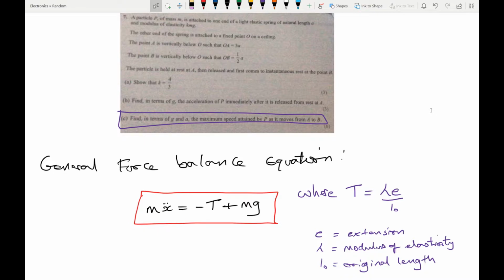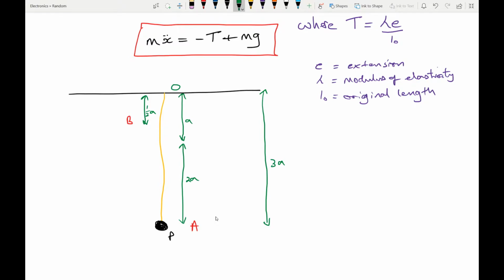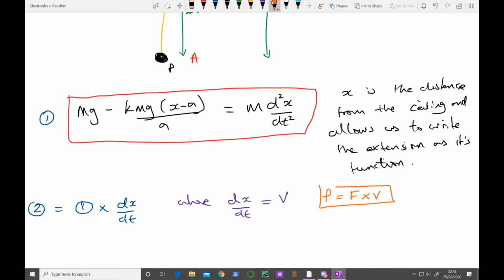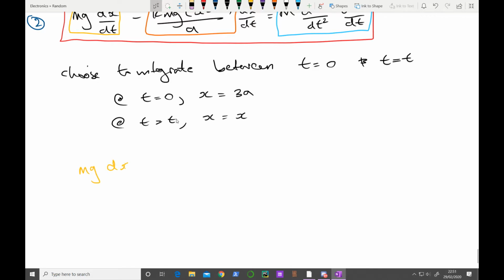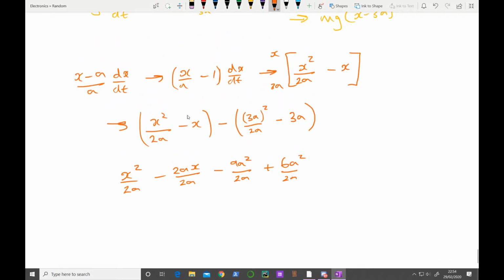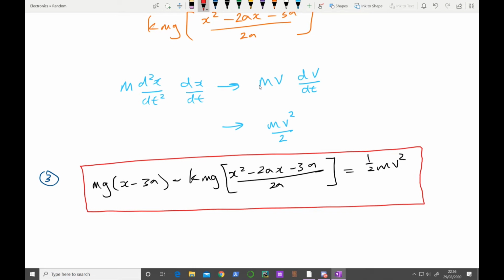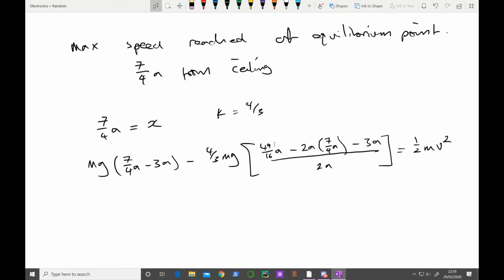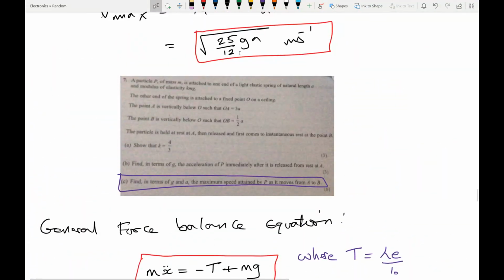Vertical Mass-spring System - Updated Solution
A revision of part c) of the question is shown using force balance and integrating to an energy balance expression.  The max speed is shown to be identical to that which derived using SHM.